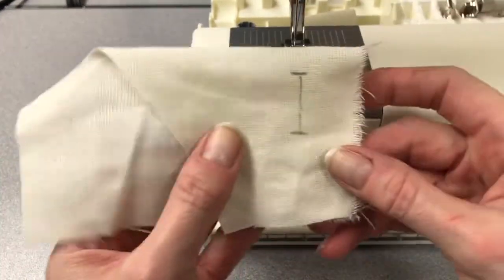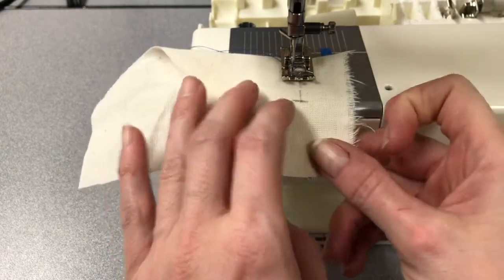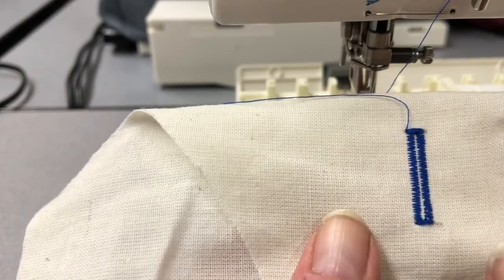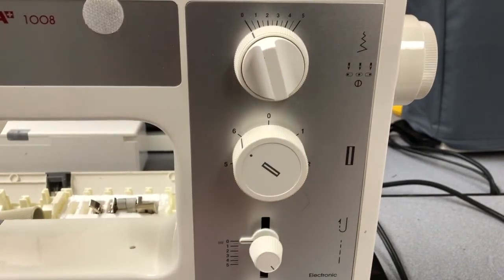Episode 13:5 Setting up machine for button hole and stitching a practice buttonhole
TPH216 MCC